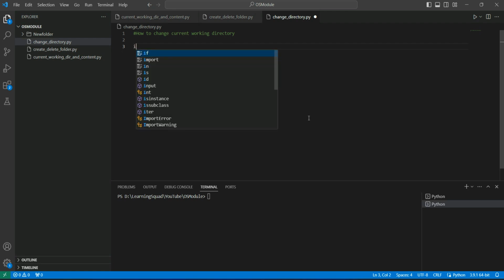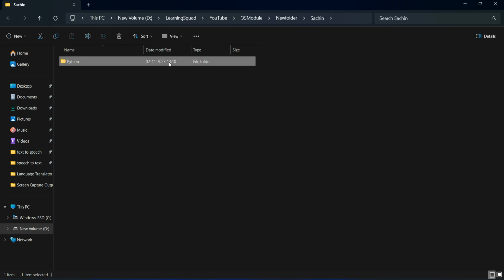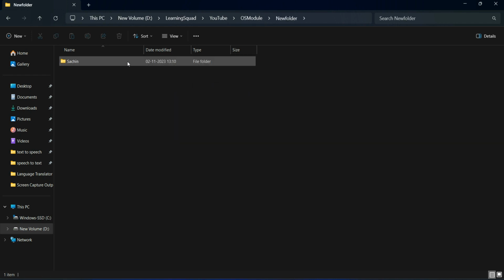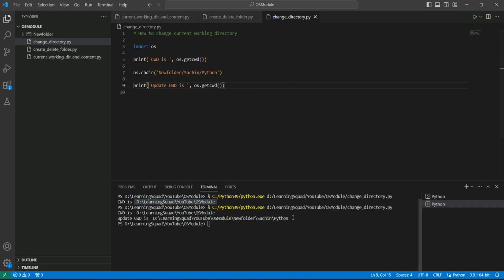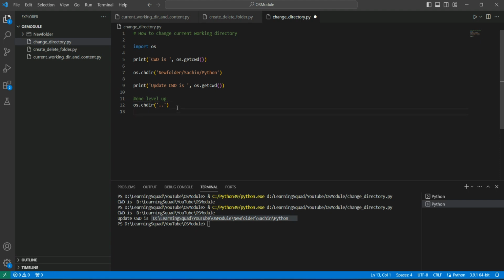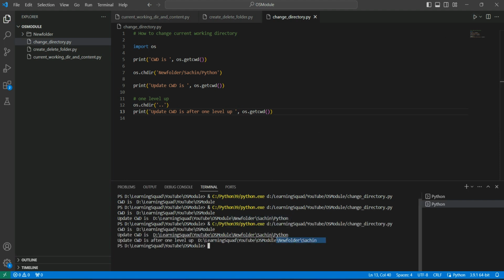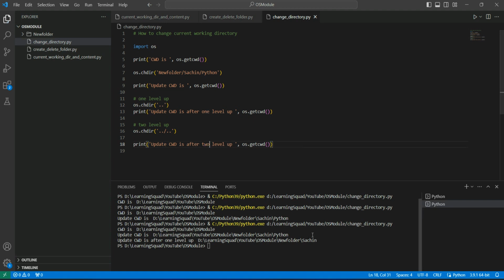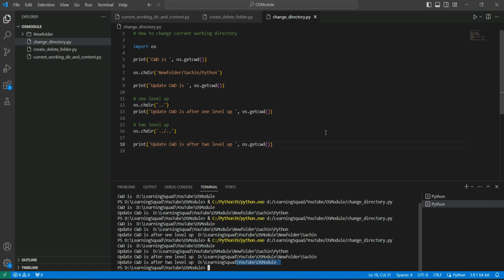How to Change Directories in Python | Tutorial 3 | OS Module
Welcome to Tutorial 3 in our Python series! In this video, we'll delve into the dynamic world of directory navigation, focusing on how to change directories effortlessly using the os module. Follow along for a hands-on guide to mastering the art of navigating your Python scripts through different directories.